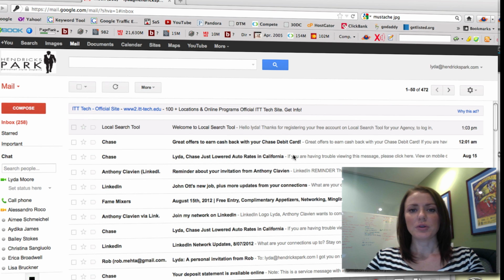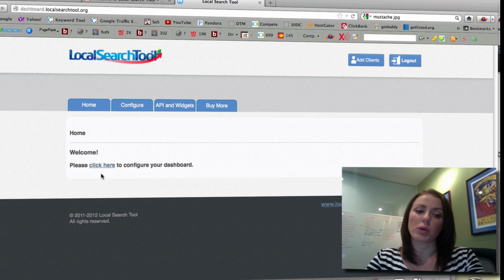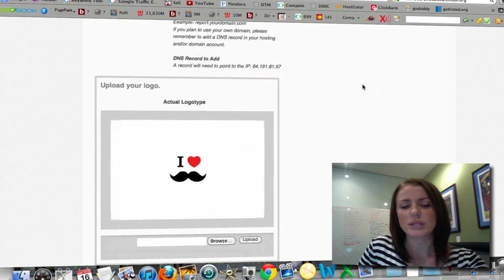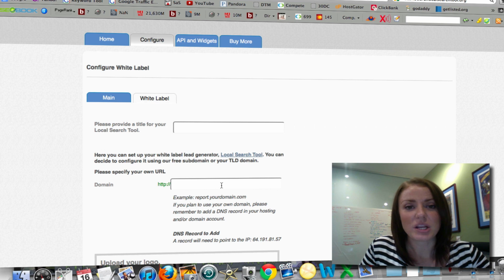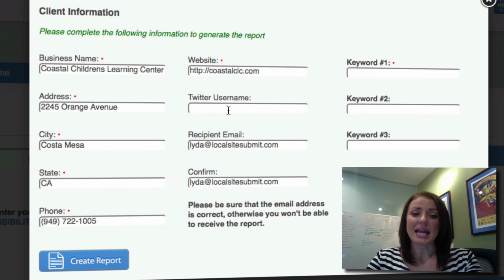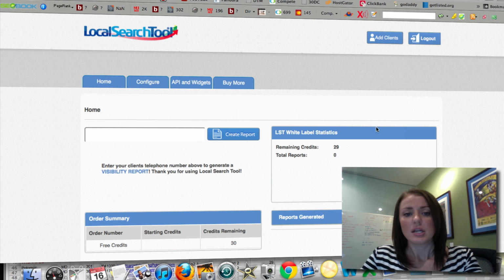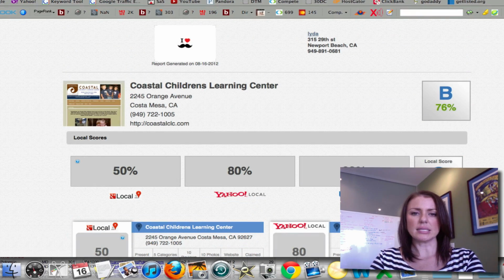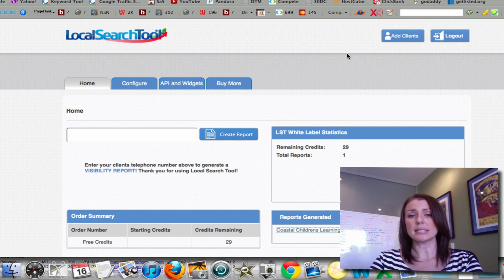Local Search Tool White Label Set Up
Find out how easy it is to set up white label reports to generate visibility reports for local businesses. You can set up a lead generation form on yore website to collect inbound leads or create white label reports using a clone of localsearchtool.org